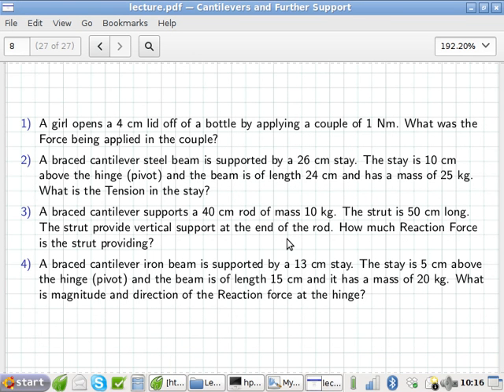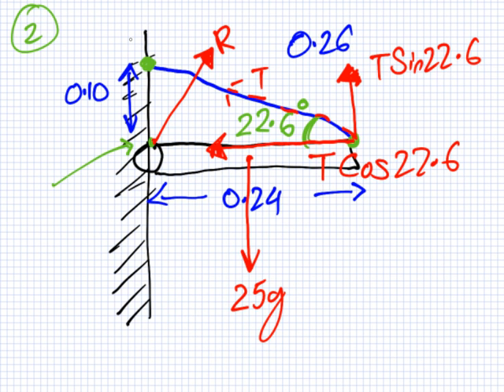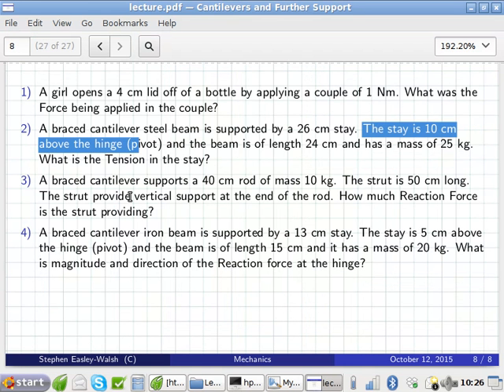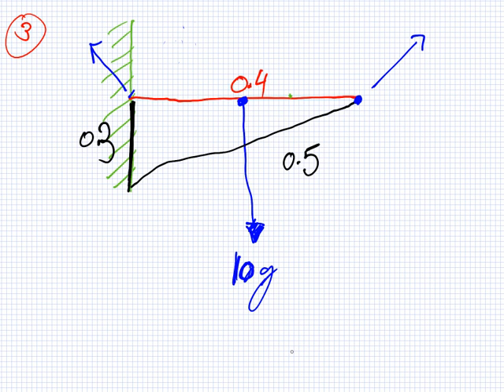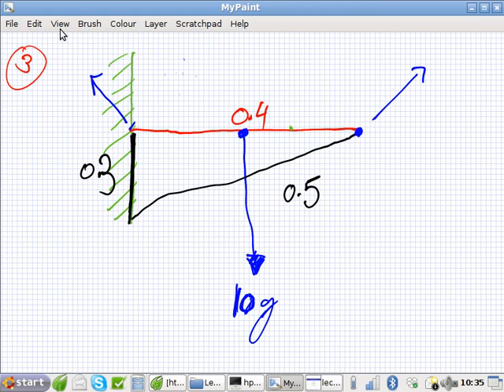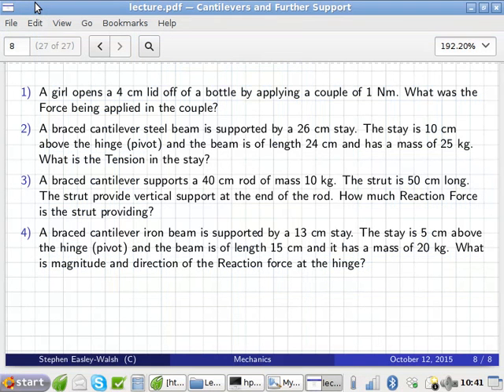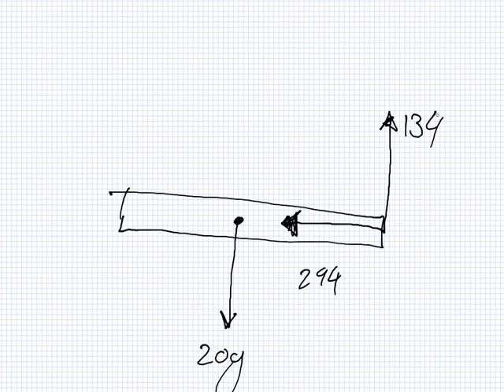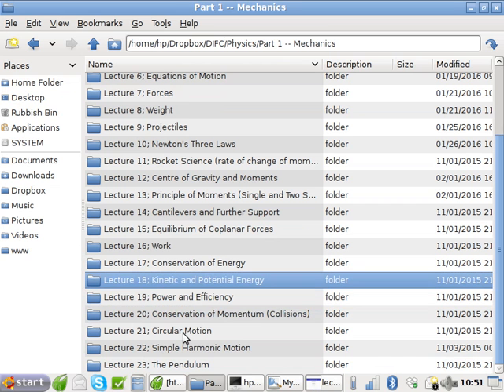Physics | Tutorial | Mechanics | Cantilever | NCUK